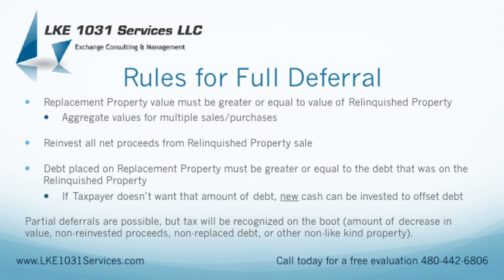Like-Kind Exchange Basics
A brief presentation on the basics of a like-kind exchange under Internal Revenue Code Section 1031.  Presented by Karin A. Church, President of LKE 1031 Services LLC.